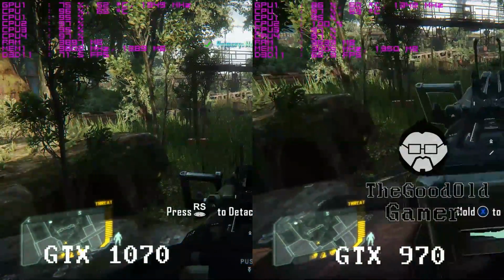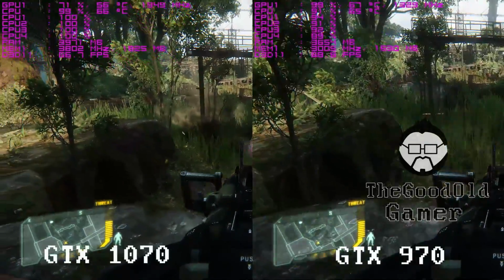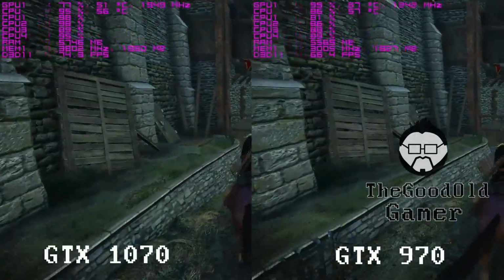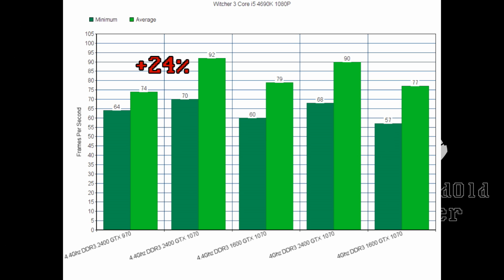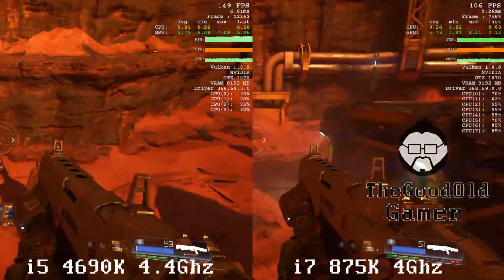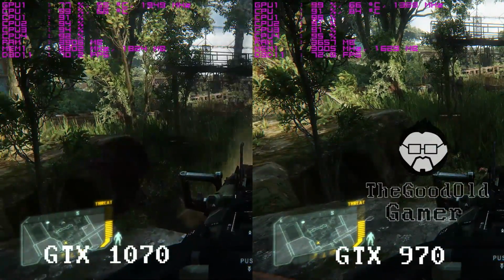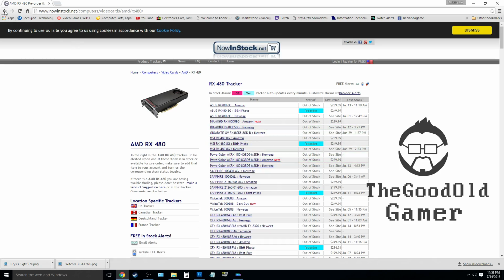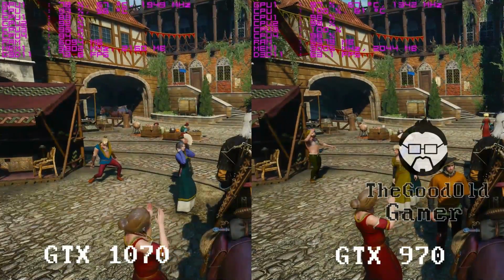Core i5 Speed Too Slow for 144hz! GTX 1070 Crushes i5 4690K in Benchmarks!!!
With Nvidia's GTX 1070 now far more widely available since it's launch just over a month ago more people will have the opportunity to get their hands on one. But should they? Those hoping to hold 100FPS or higher thinking the GTX 1070 is the right price/performance GPU out there will need a BEEFY CPU to keep up. Intel's Core i5 Series just can't cut the mustard. Core i7 CPUs are the only CPUs on the market fast enough to deliver the blazing fast speeds 120hz/144hz gamers are looking for!

Test System Specs:
CPU: Core i5 4690K @ 4.4Ghz
CPU Cooler: Cooler Master TX3
Motherboard: ASUS Maximus VI Z87
RAM: 16GB DDR3 2400 CAS 10
GPU: ASUS GTX 970 & 1070 Strix

Driver: v368.69